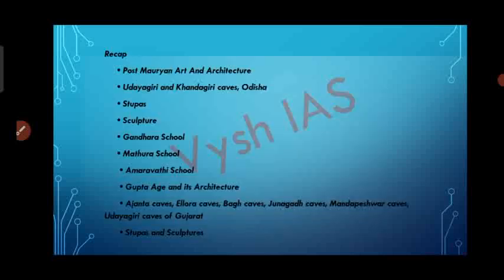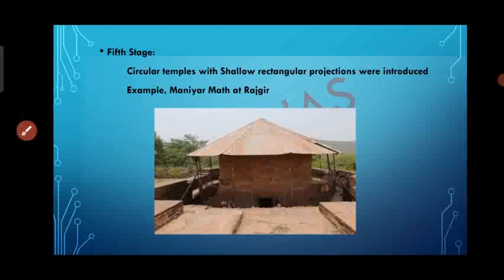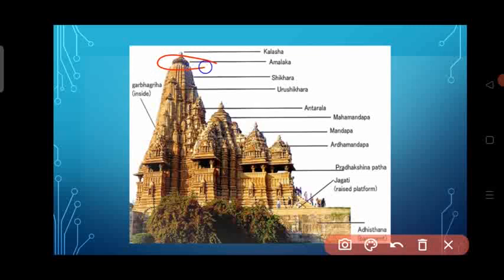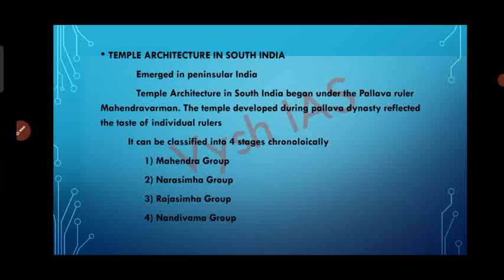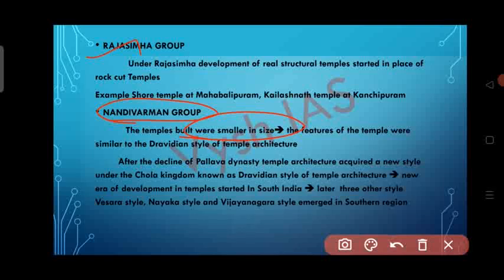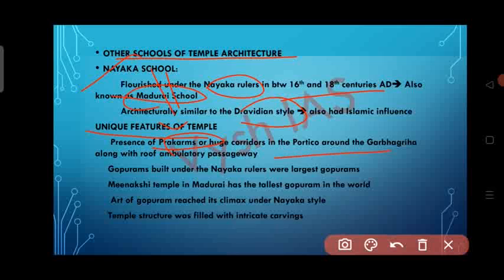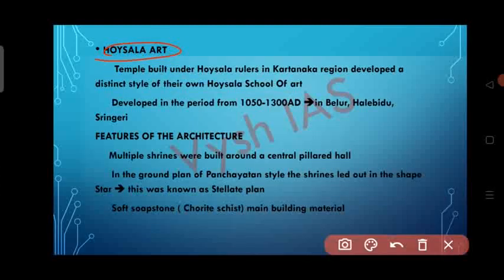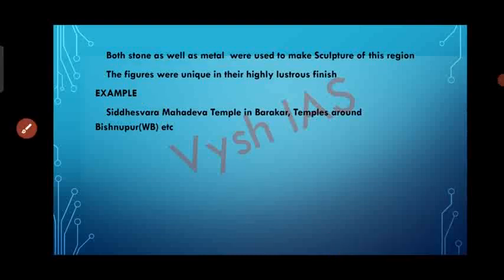NITHIN SINGHANIA ART AND CULTURE LECTURES - EPISODE 4 | UPSC FREE LECTURES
2021 UPSC TEST SERIES AND TIMETABLE

2021 ASPIRANTS (watch in this order)